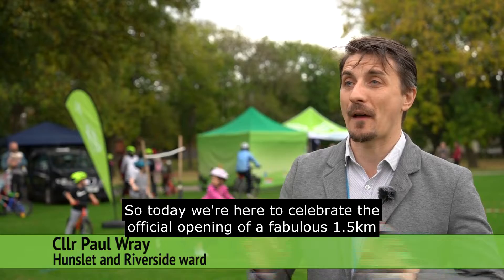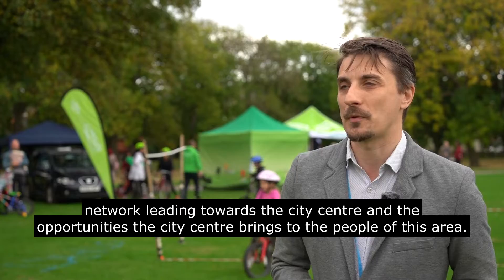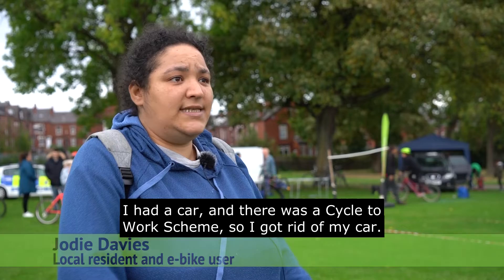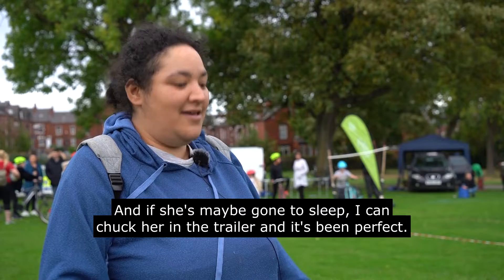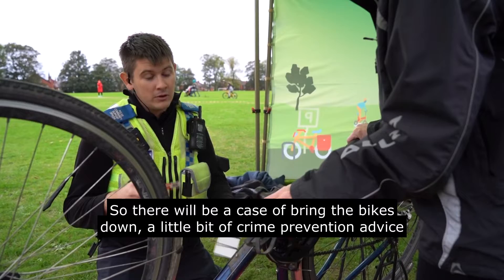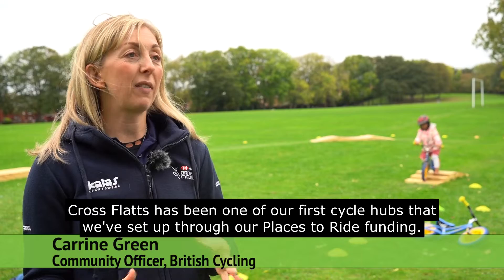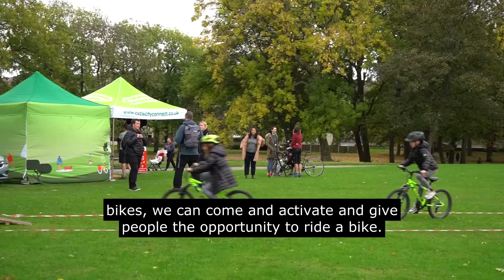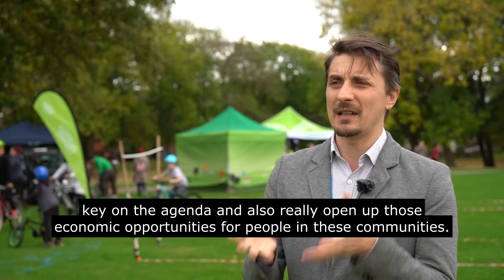The OFFICIAL OPENING of Dewsbury Road Cycle Path (Extension)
Here’s some of the action.